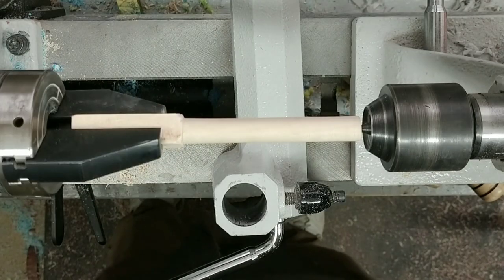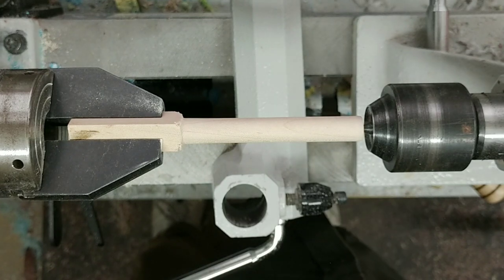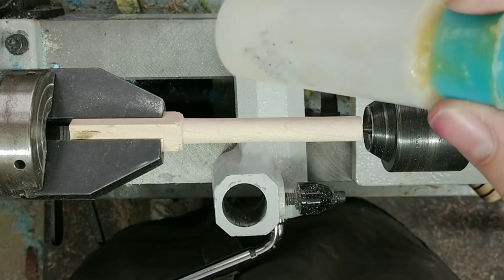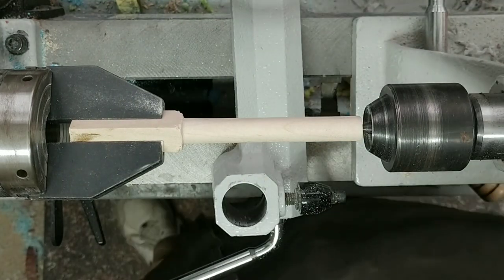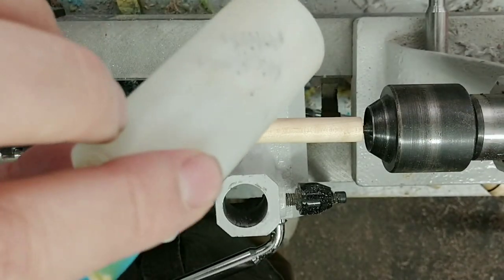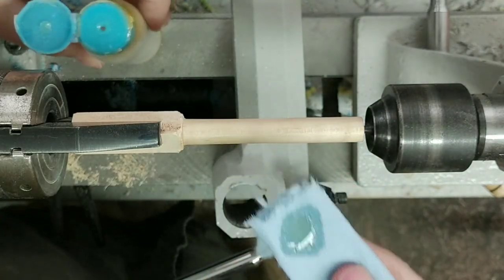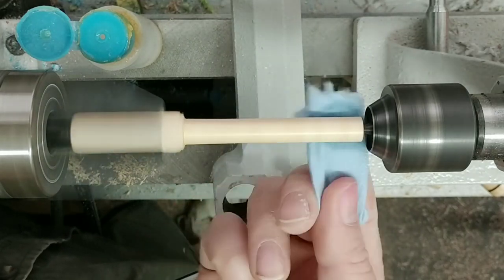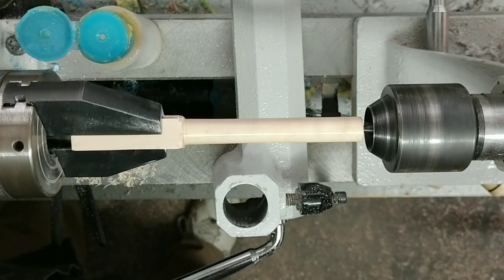Shop Talk Tuesday IV: Myland's High Friction Polish Demonstration and More!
Come join me in the shop, today I do a demonstration on how to utilize Myland's High Friction Polish effectively and discuss troubleshooting with it per a viewer request. Also some other small projects I'm working on.